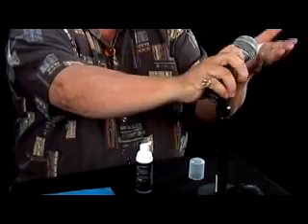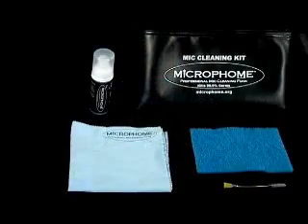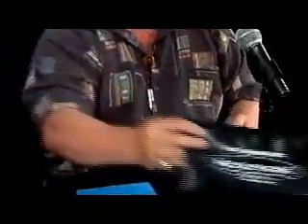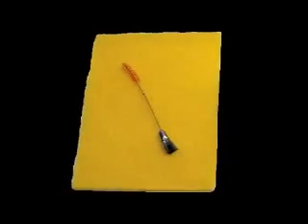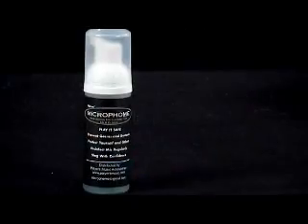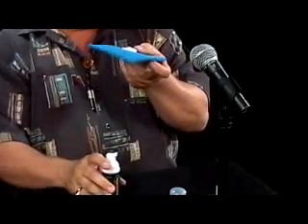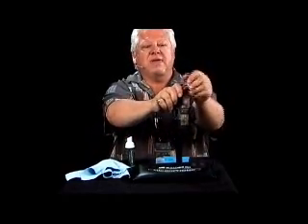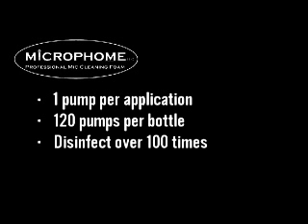Microphome Video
Information regarding Microphome